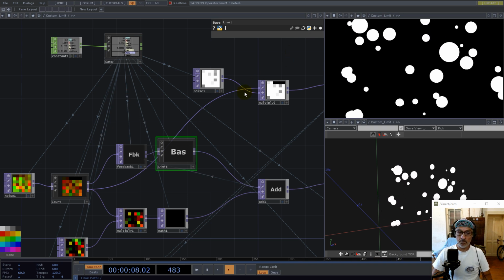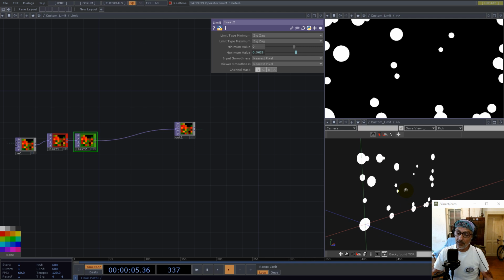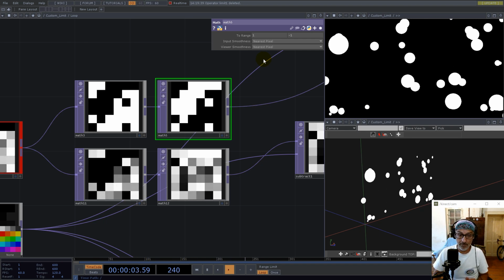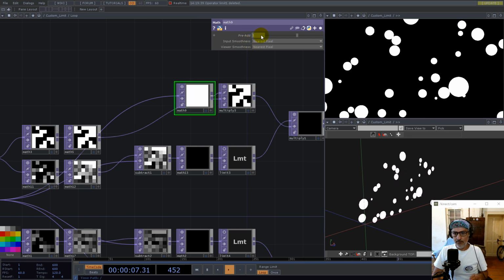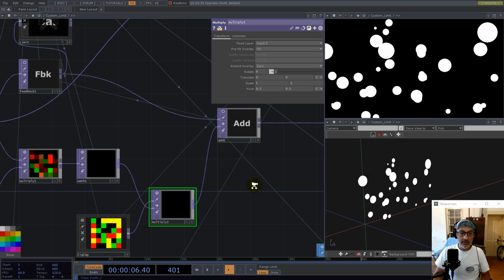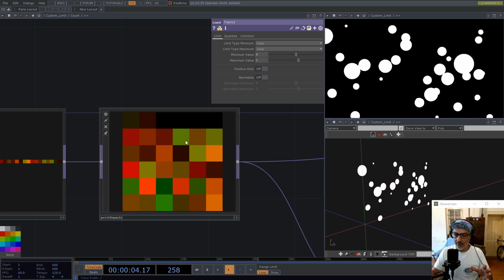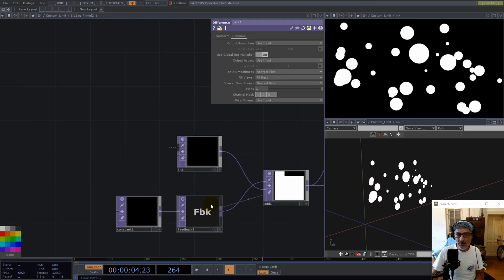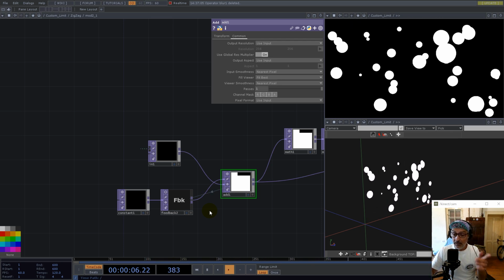custom limit in TouchDesigner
here are my custom components for limiting the particles to a rectangular boundary depending on the radius.